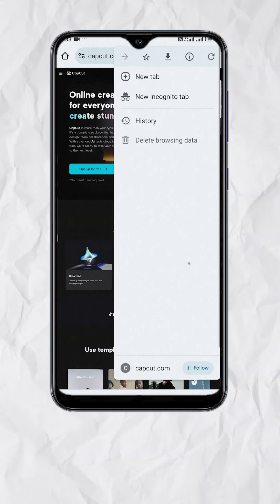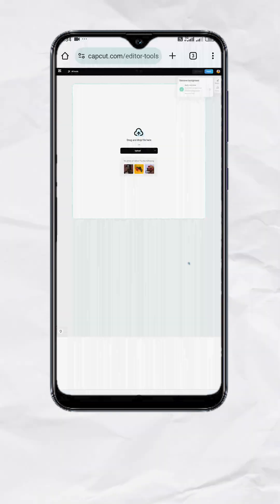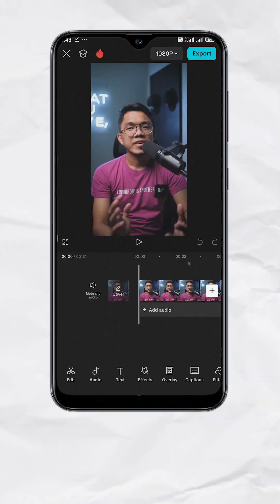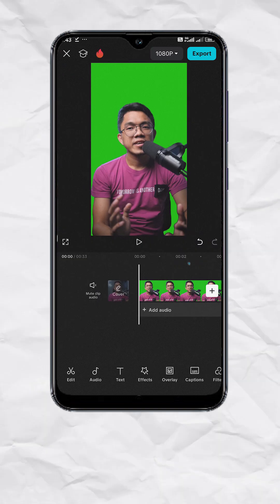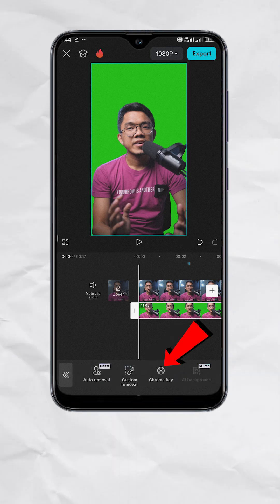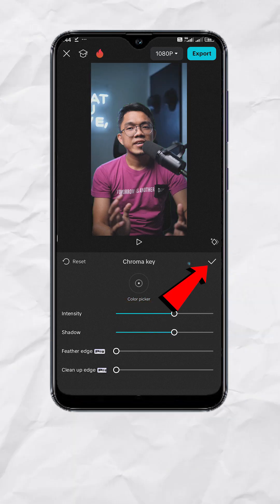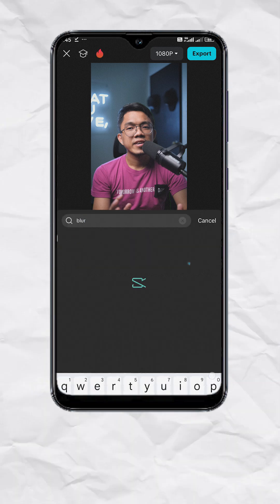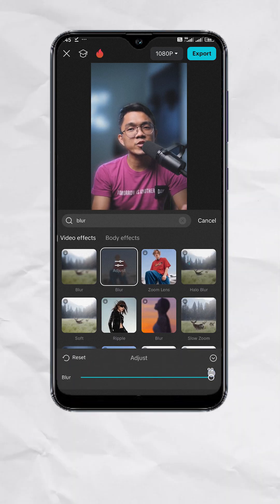Capcut Tutorial - How to Blur the Background of your Video (ENGLISH)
Capcut Tutorial - How to Blur the Background of your Video (ENGLISH) using capcut mobile